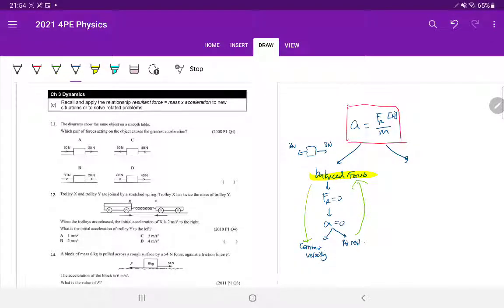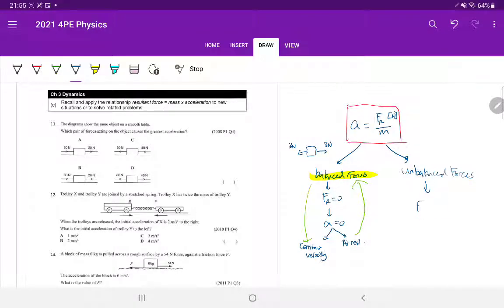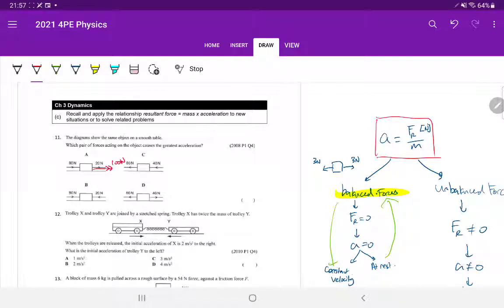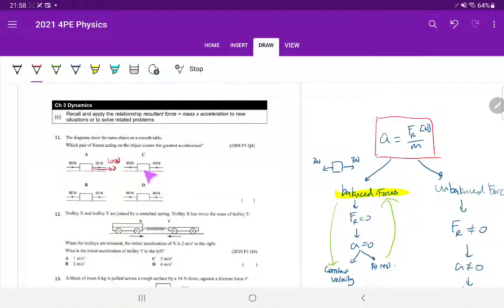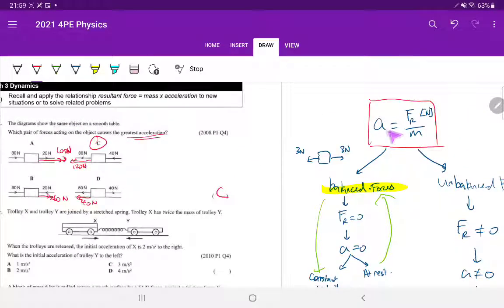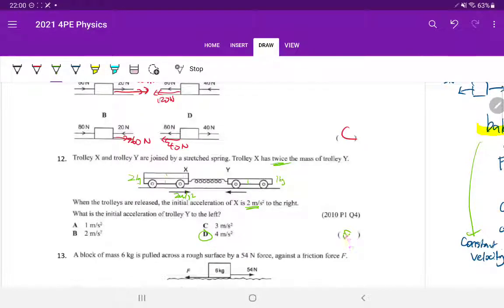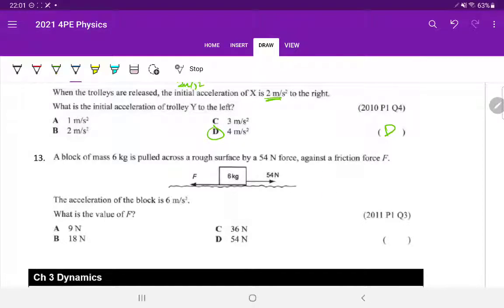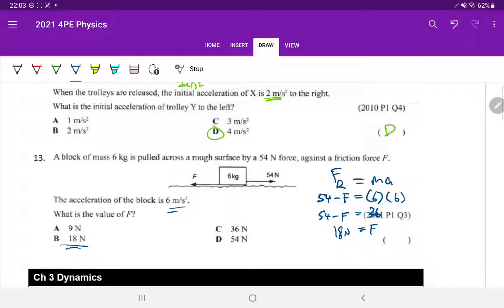Masterclass 1 | Q11-13 | LO 3c | ESci(Phy)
Unbalanced Forces

Masterclass 1
Ch 2: Kinematics
Ch 3: Dynamics